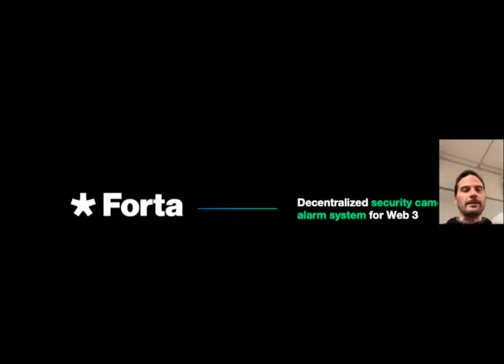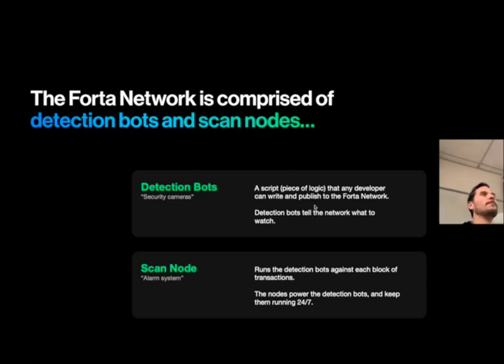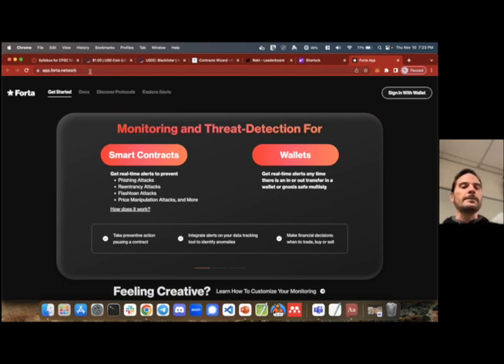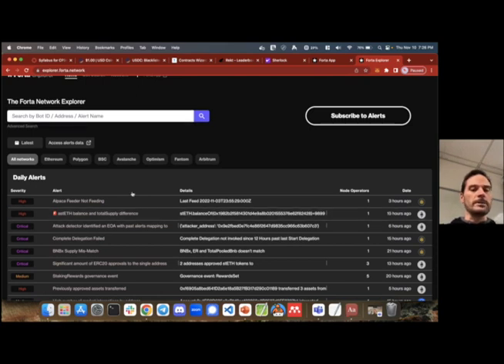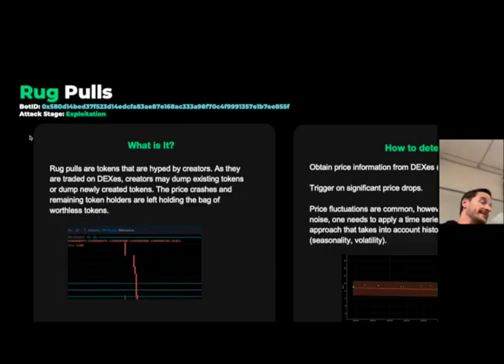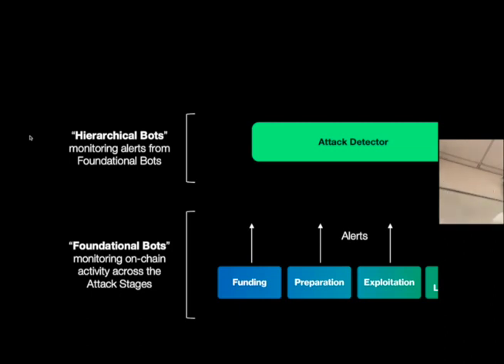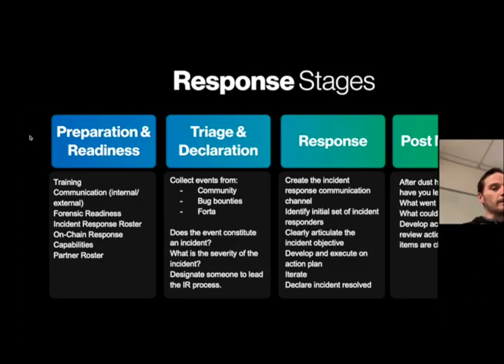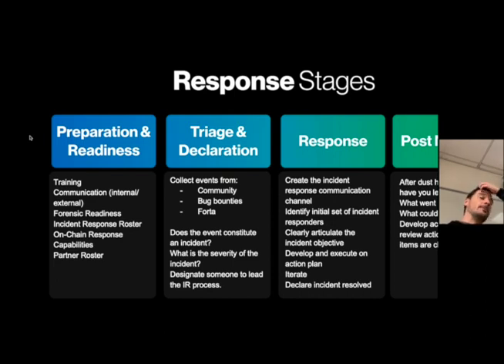Session 12 - Comprehensive security strategies in Web3 | Course | Forta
Security strategies

Blockchain Security

In this course, you will learn about blockchain technology with a focus on security. No prior knowledge in blockchain is required as we will cover the basics and theoretical concepts.

The course will be applied and a hands interacting with the blockchain in a programmatic fashion (primarily utilizing Python, but JavaScript is also an option) and deploying smart contracts in solidity.

In the second half of the course, we will focus on security concepts in blockchain with a general overview followed by a focus on on-chain monitoring and incident response.

**Note:** the course was given in person, therefore it contains in person interactions that are valuable to the listener. Also it contains comments on the assignments which can be valuabe for those doing the assignments by their own. This course does not provide certification or assignment´s review.

Reading & Assignments material

Textbook 1 - Mastering Ethereum: Building Smart Contracts and DApps by Andreas M. Antonopoulos and Gavin Wood Ph. D.
Textbook 2 - Blockchain Foundation: Blockchain And Distributed Ledgers: Mathematics, Technology, And Economics by Alexander Lipton and Adrien Treccani.